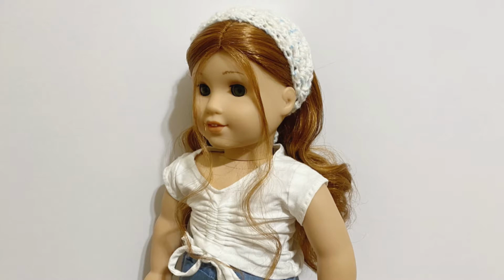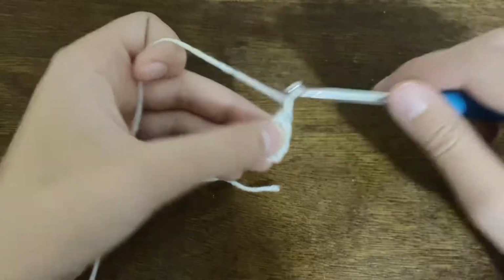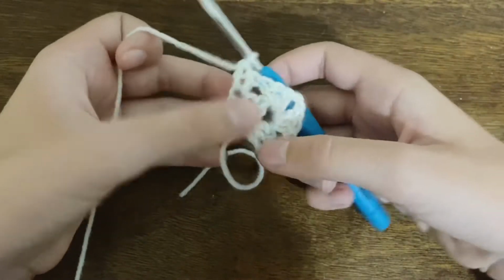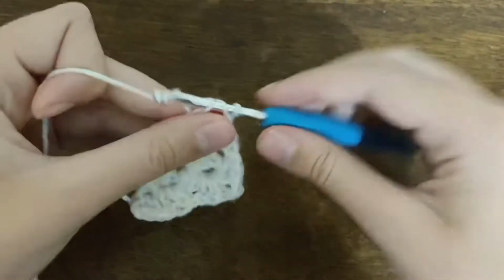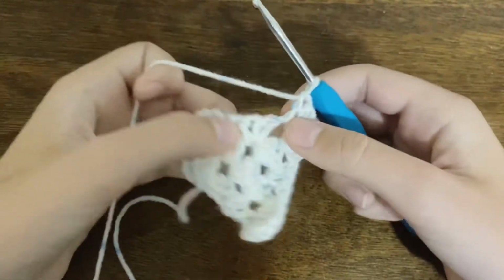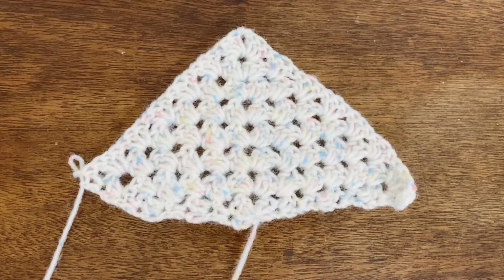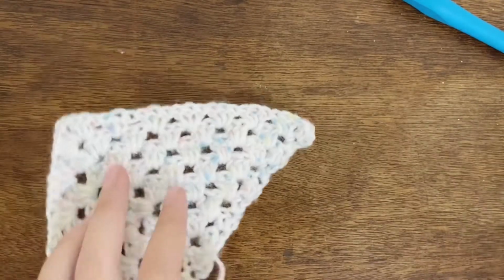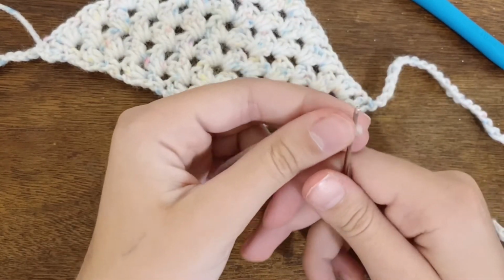Bandanna for AG Dolls: Crochet Tutorial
Hi everybody! Today I will be showing you how to crochet this simple bandanna for your American girl doll! Enjoy the video!